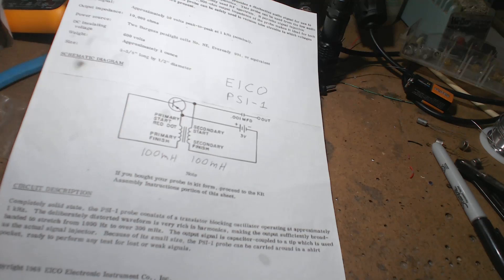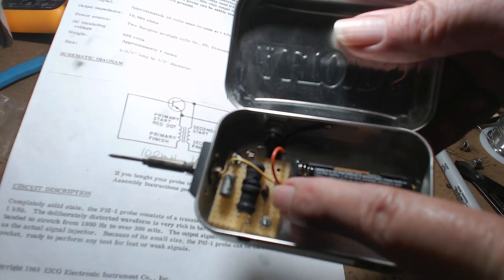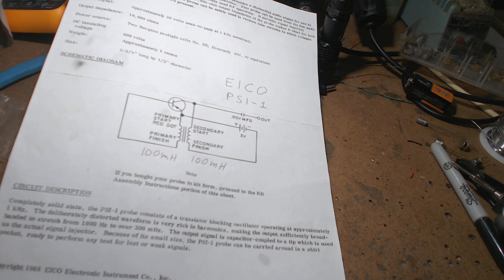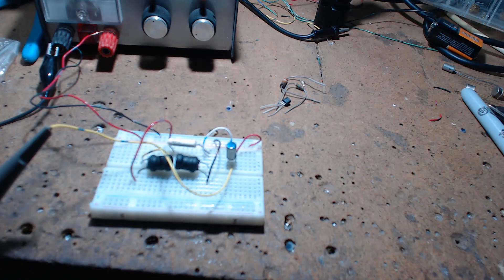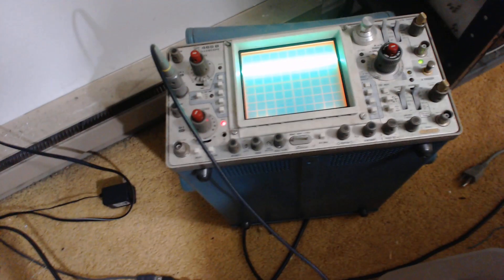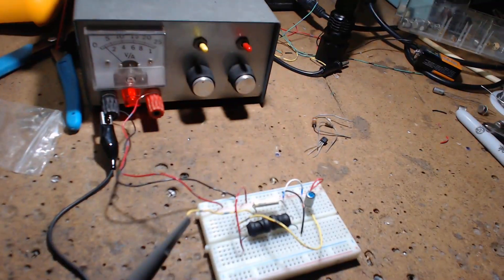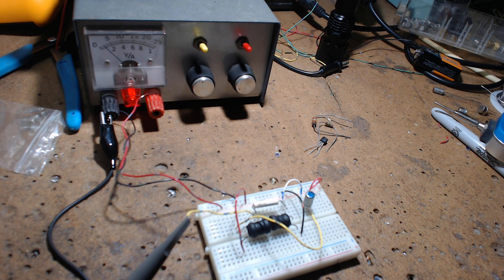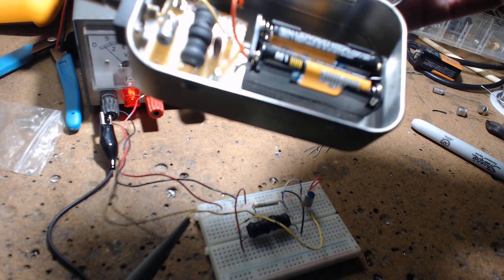EICO PSI- 1 Signal Injector Modern Clone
This unit puts out 50 volt spikes. It is not a multivibrator  type!   You tried the rest now try the best!
100 Millihenry Chokes not Micro Henry!